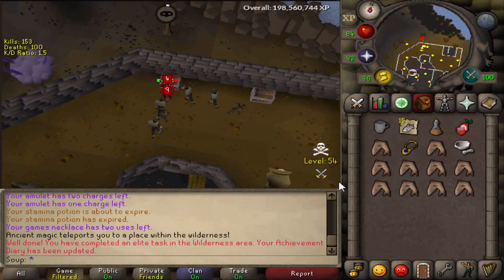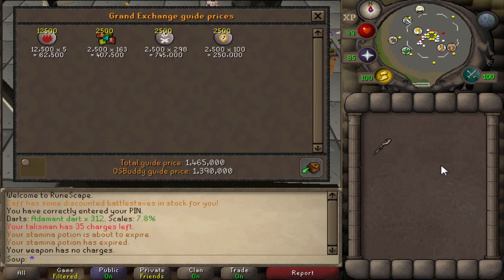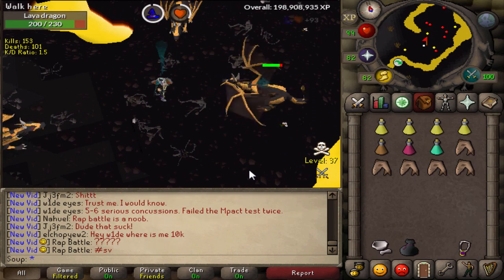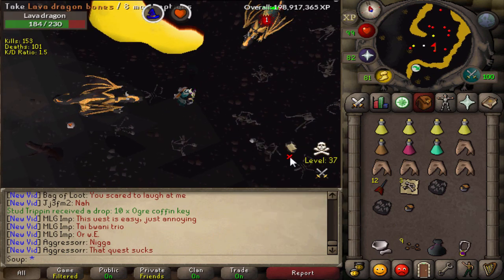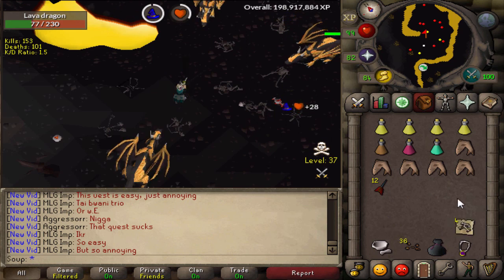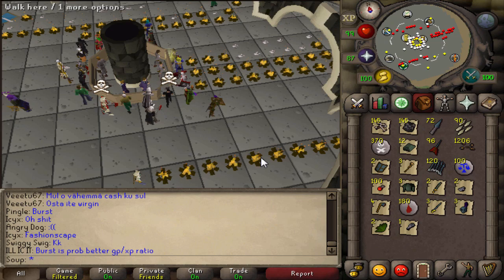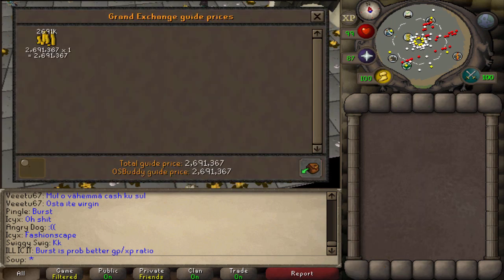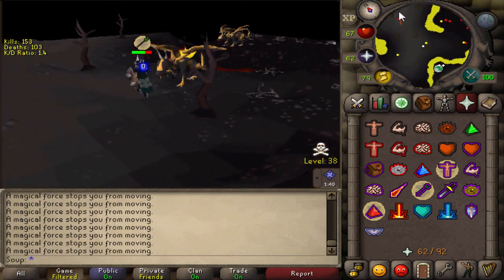2500 Charges at Lava Dragons with Wilderness Elite Diaries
Pretty OP diaries to be honest, thankfully I got a +5 Mining boost so I could do them FK MINING.